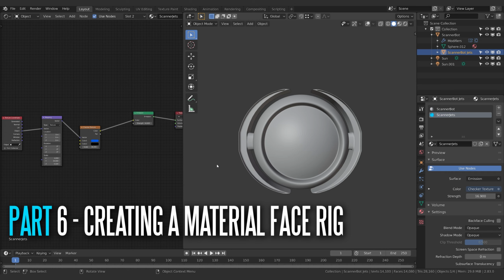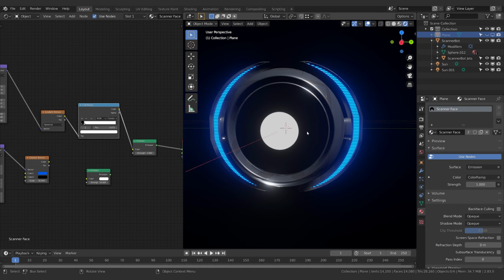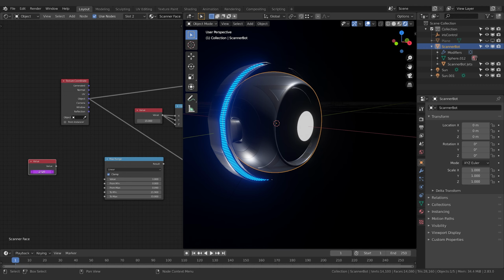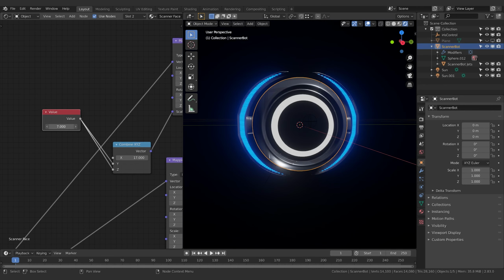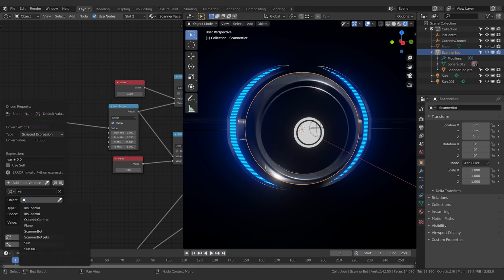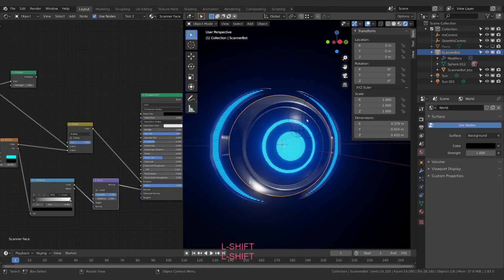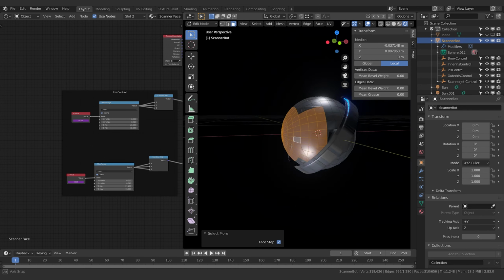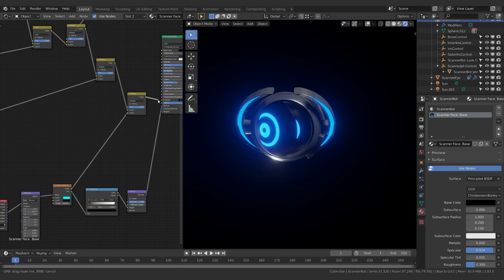Making A Sci-fi Movie - Part 6 - Creating A Material Face Rig - Blender 2.8x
In part 6 we'll be going over how to create a face rig for our scanner droid using nothing but materials! We'll be using empty objects to drive aspects of a shader along with a bunch of other cool tricks to build a digital screen with a single expressive eye.  Let's get into it!

00:00 Intro
00:14 Creating the base material
05:26 Building the first driver
12:10 Creating the second ring and driver
20:54 Adding the pixel grid
25:16 Adding a controller for the jets
27:34 Adding the inner iris controller
29:44 Creating a look direction controller for the eye
35:51 How to download the project files